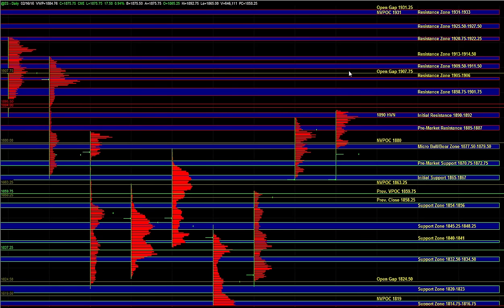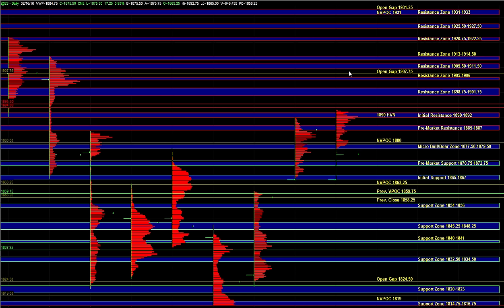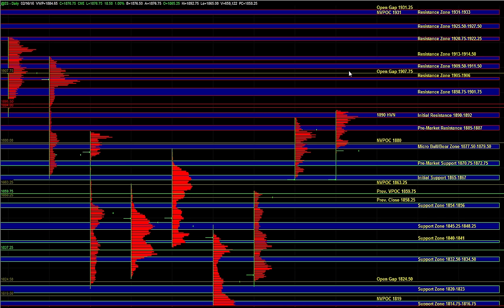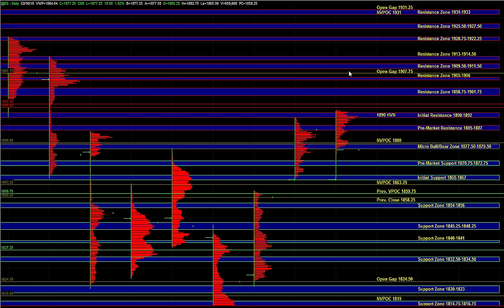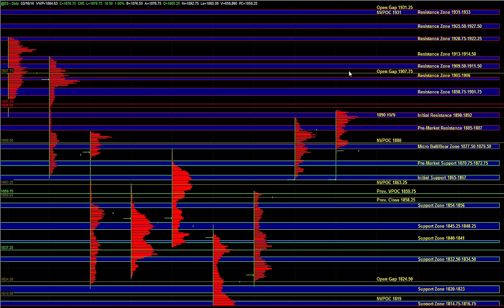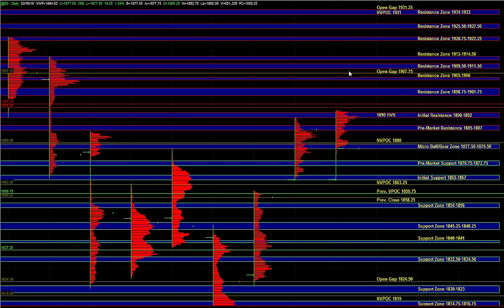02/16/2016 E-mini S&P 500 Futures Key Support / Resistance Zones & Trade Plan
E-Mini S&P 500 Futures Key Support / Resistance Levels and Day Trading Plan for February 16, 2016. Posted before the open for EMiniPlayer members
Risk Disclosure: